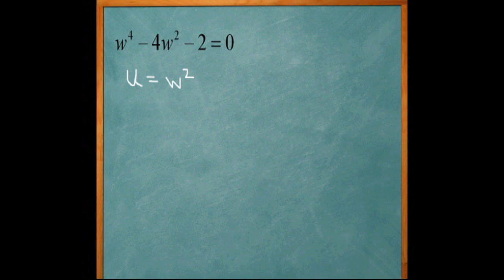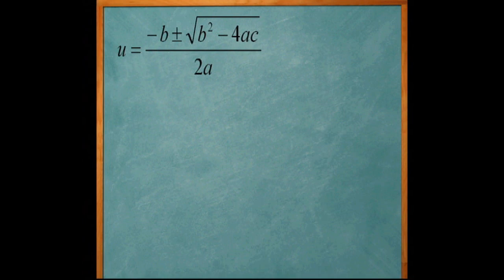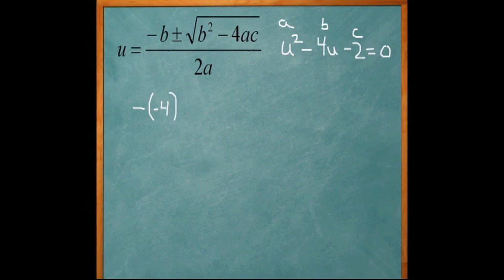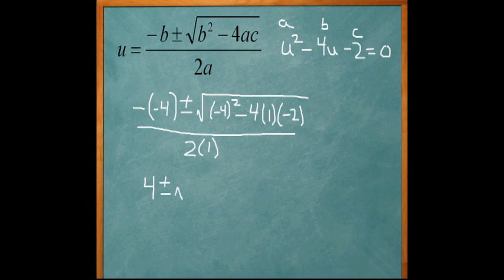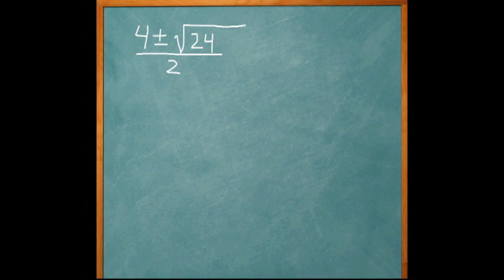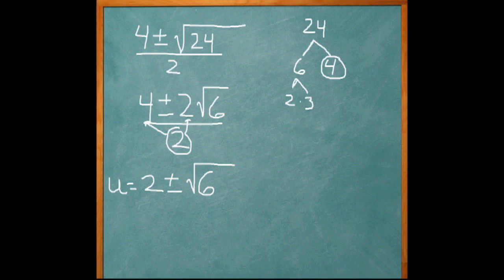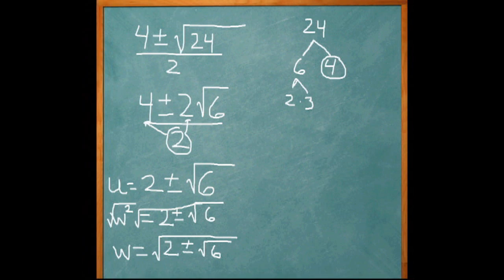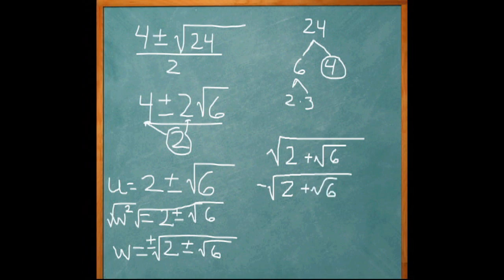Algebra Quadratic Substitution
This video will explain how to solve an equation using Quadratic Substitution. Quadratic equations normally look like this: ax^2+bx+c = 0. But how do you solve an equation that looks like this: ax^4+bx^2+c=0? Watch the video to find out!